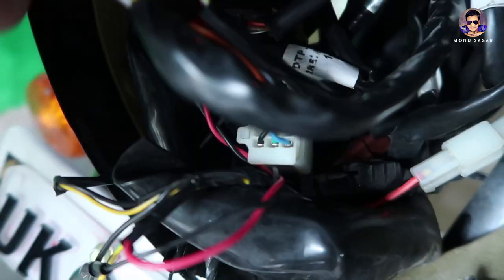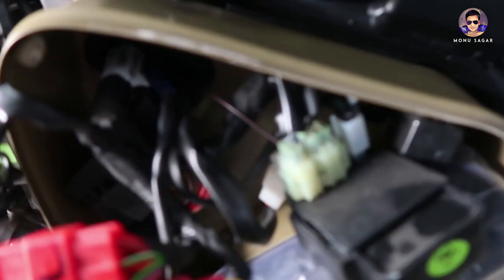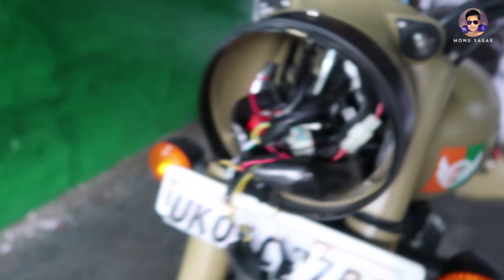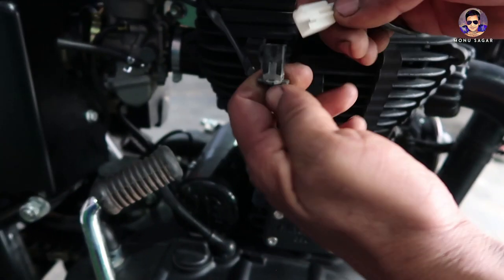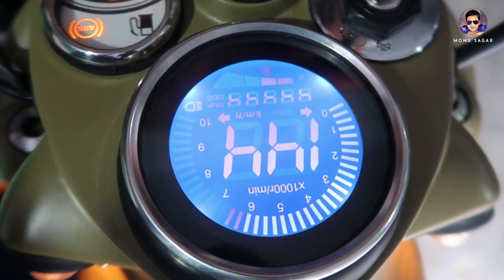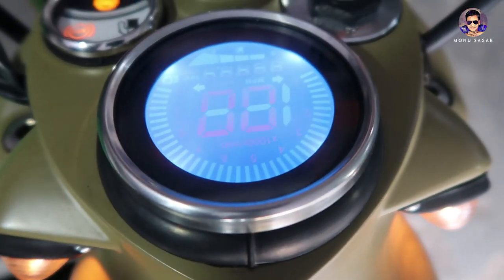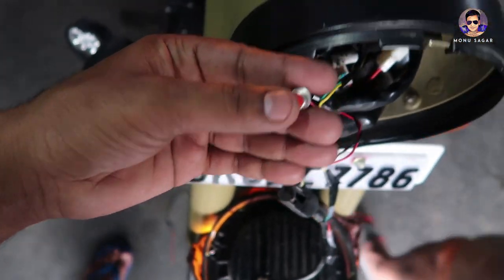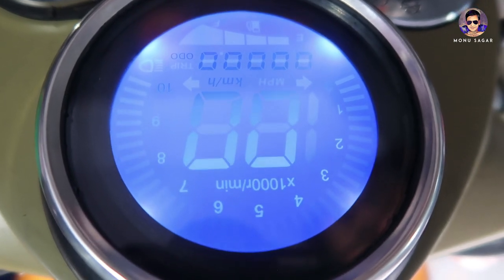Digital metre for Royal Enfield monusagar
Royal Enfield BS4 EFI Fuel Pump

Aayami Tyre Tube Guard for Tube Tyre

Resqtech Micro Tyre Inflator

Self Bearing

Oil 15W-50

Spark Plug

Body Bike Cover

Air Filter

Trip Machine Company GPTN Grips

Bike Mobile Charger & Phone

Handlebar How to install ABS in Royal Enfield